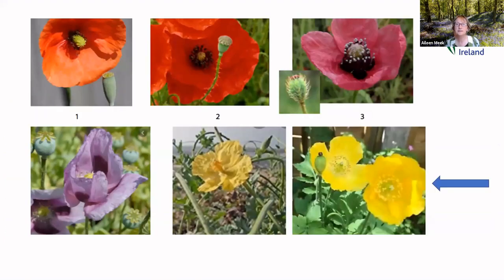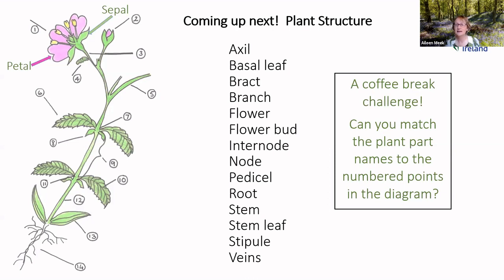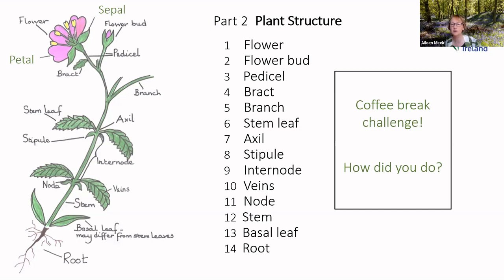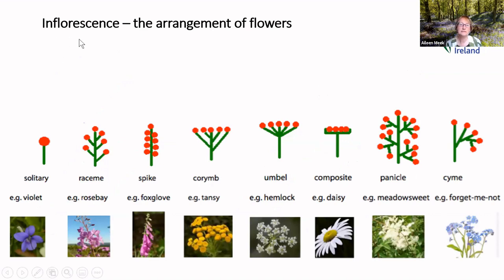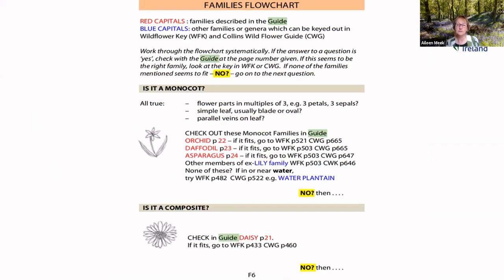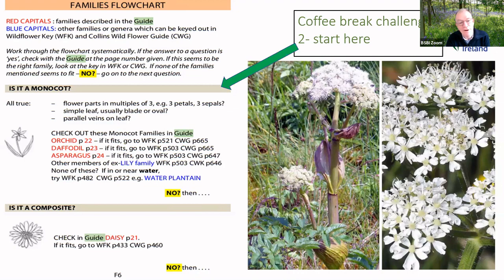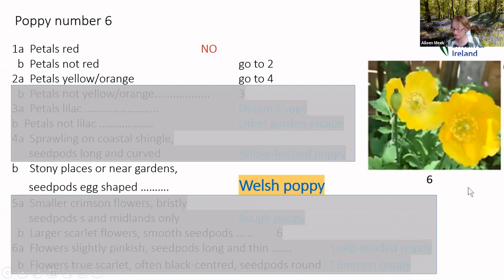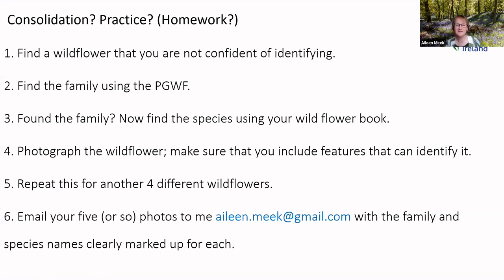Identifying Wildflower Families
Webinar for complete beginners in wildflower ID lead by Aileen Meek & Jim McIntosh